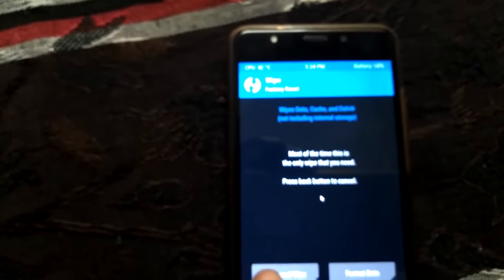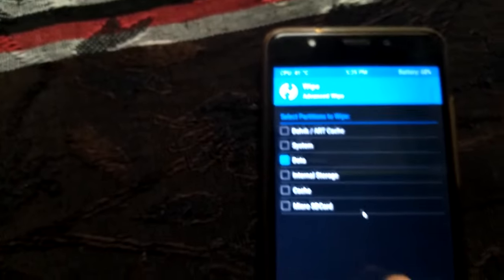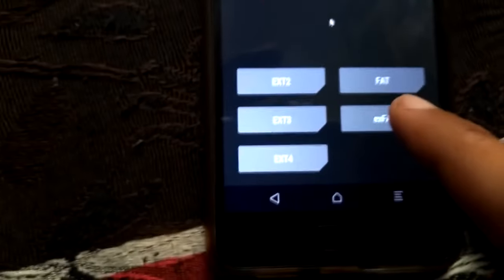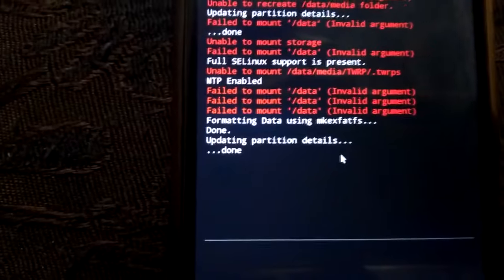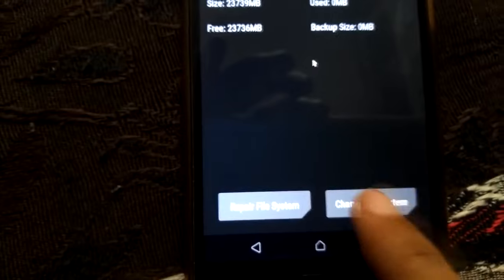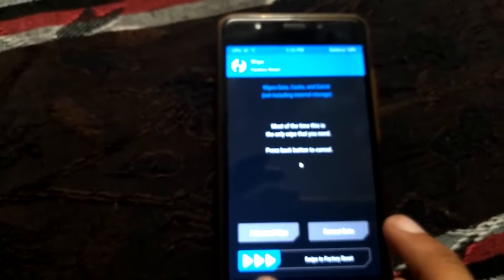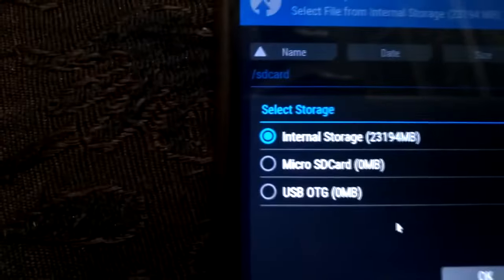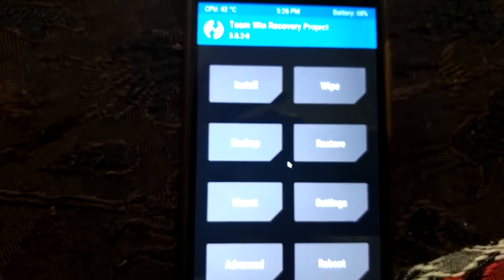How to fix Internal storage problem in TWRP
Hello friends, in this video i am going to show you how you can fix that most irritating error in TWRP of the INTERNAL STORAGE.

NOTE:- Take a full backup of your mobile, you have to go though 100% data loss. Internal storage backup especially.

Procedure:-
1. Take backup of your apps, and Internal storage. (Skip this if you have already took this.)
2. Load your mobile in twrp.
3. Goto "WIPE" Option. than Tap on "Advance Wipe"
4. Check "Data" partition, than Tap on "Repair or Change"
5. Tap on "Change File system". (Remember your current File system)
6. Tap on "exFAT". Than swipe to confirm our selection.
An automatic process will be carried out. Dont worry it will take just few seconds.
7. Now now follow from the step 3 to step 5.
8. Now instead of selecting "exFAT. select your default file system or the one which you have remembered. (Mostly its "EXT4").
9. Swipe to confirm the operation.
10. You have successfully fixed that error.

Final words, I'm sorry the are lots of vocal problems in the video.